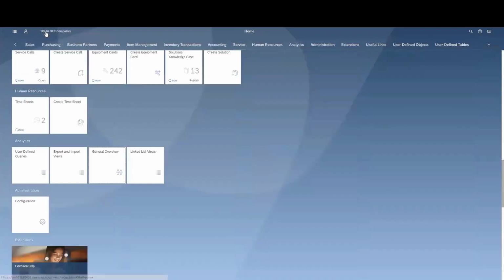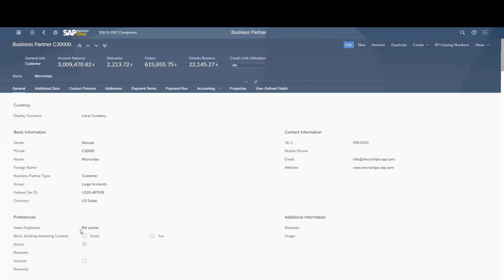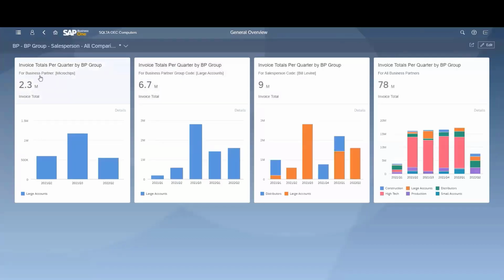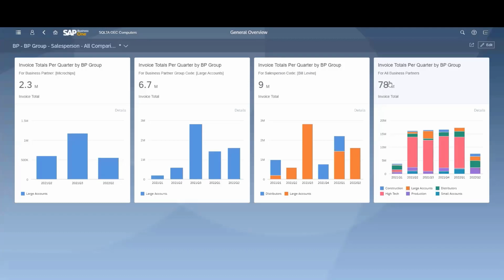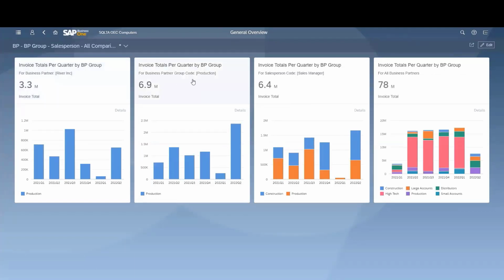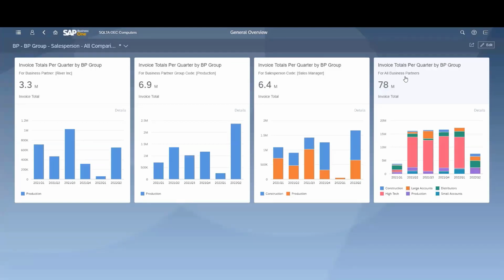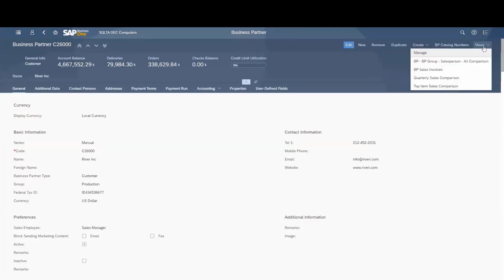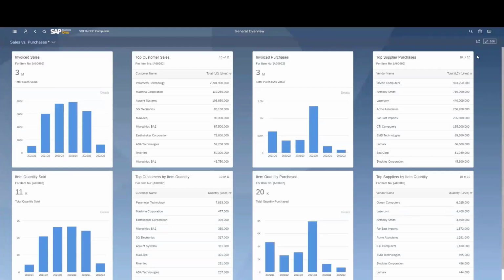04 02 Master Data and Documents -Usando exibições de lista vinculada em dados mestre e documentos